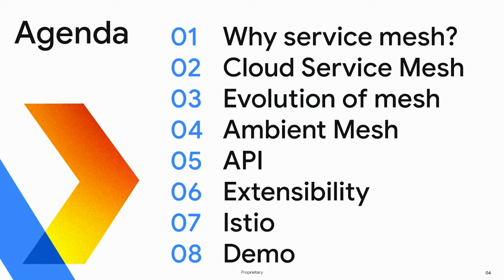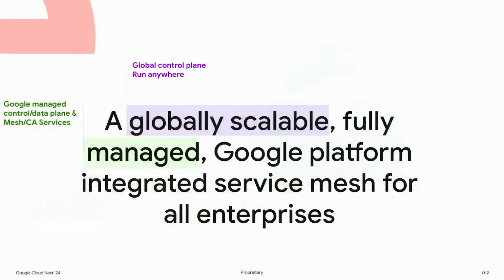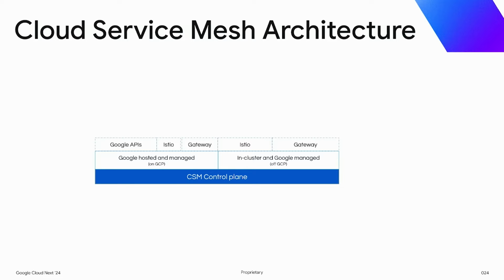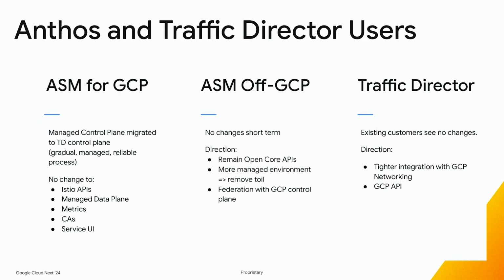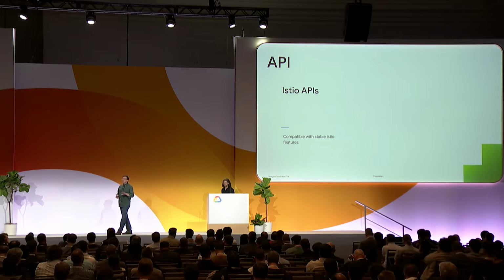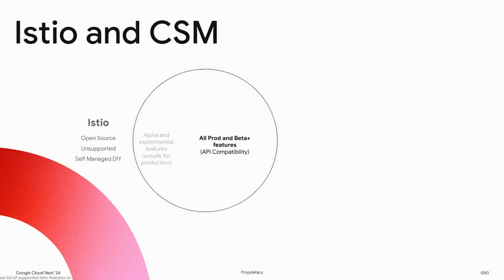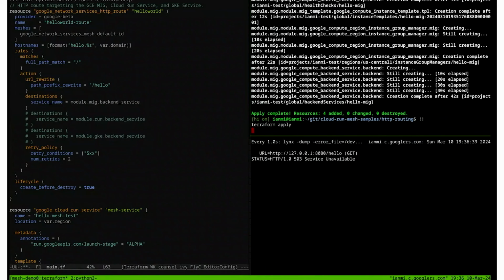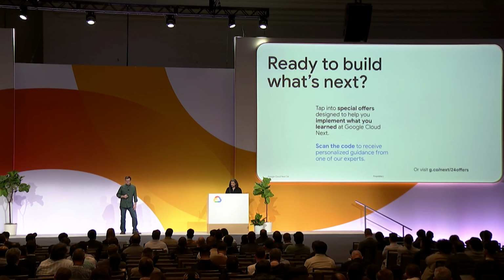Introducing Cloud Service Mesh: A fully managed global scale service mesh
Imagine a world where your focus is solely on crafting exceptional services for your customers, while Google handles the heavy lifting of security, scale, and reliability - enter Cloud Service Mesh. We've melded Anthos Service Mesh's Istio-powered capabilities with Traffic Director's Google-scale and deep network integration, creating a globally scalable, fully managed, enterprise-grade Cloud Service Mesh (CSM). A proverbial best of both worlds. CSM enables you to rapidly deliver secure, scalable, and reliable applications to your customers.